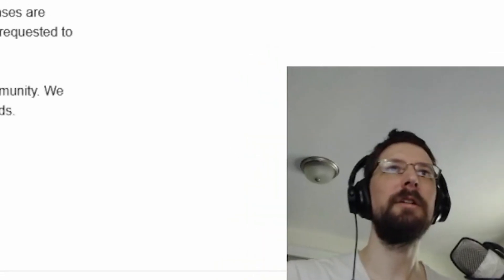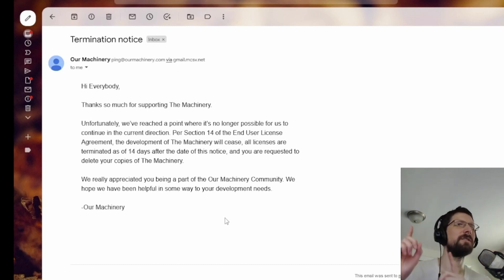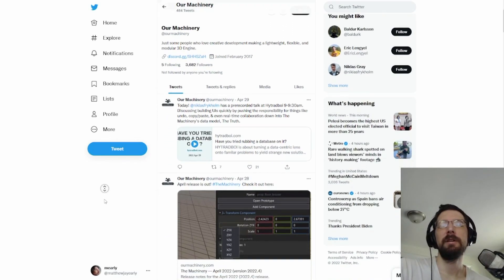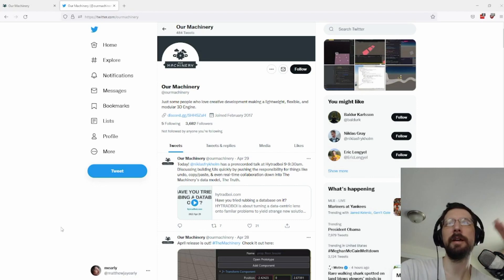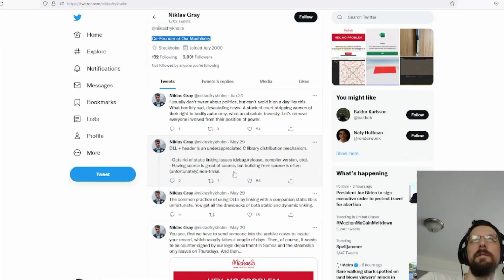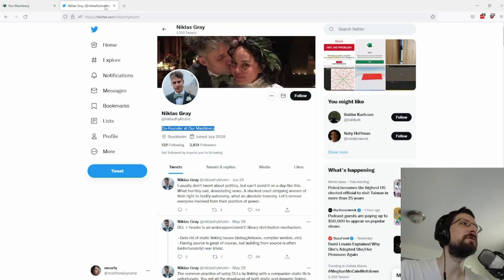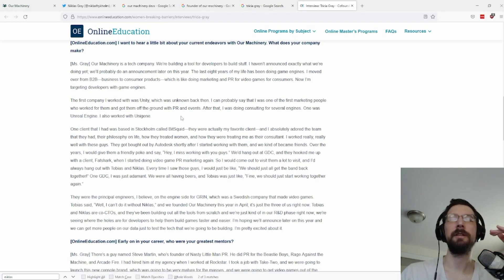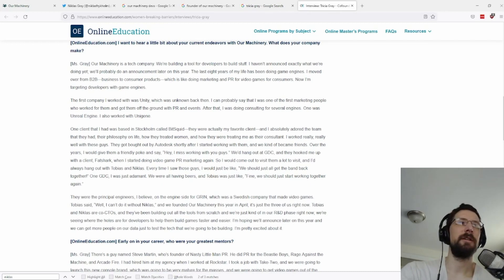Our Machinery Shutdown - Finding The Real Story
We've all been wondering why The Machinery Game Engine has been shutdown. In this video I attempt to find those answers.

Links to most video resources should be pretty visible throughout the video